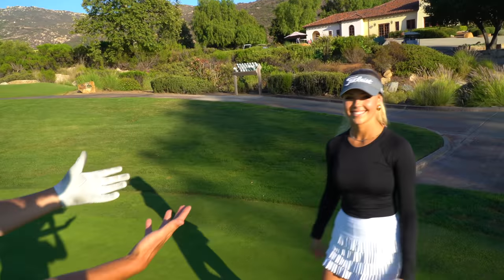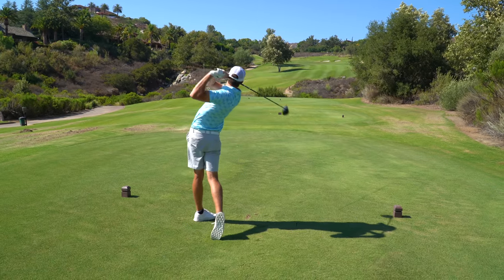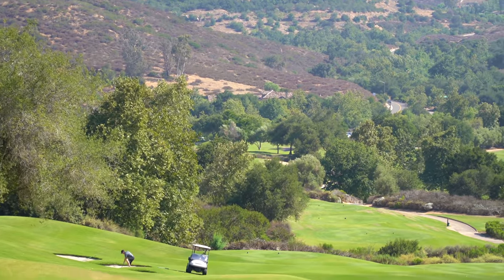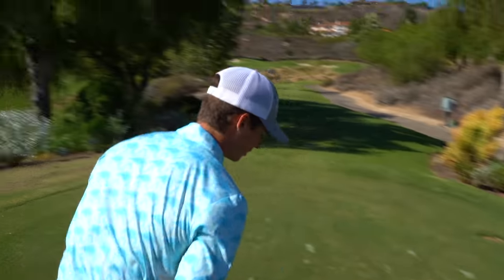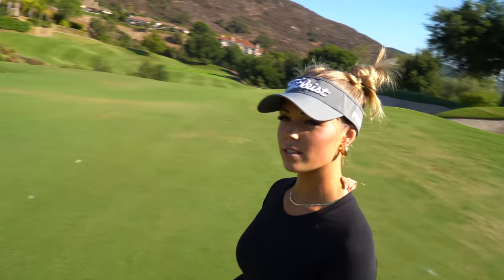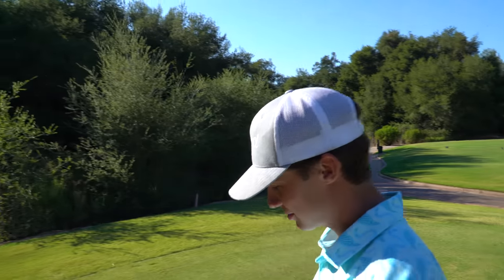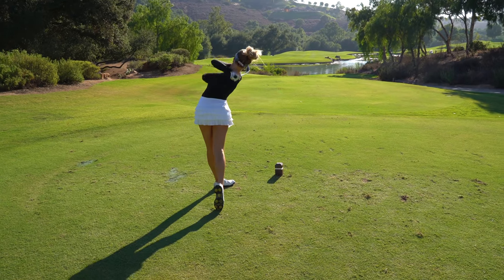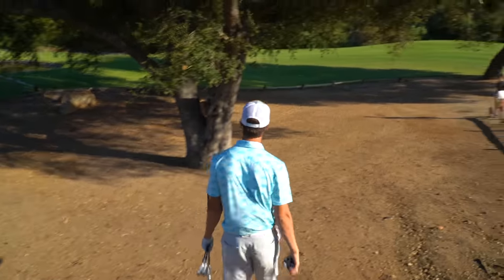Her And I Had a 9 Hole Match... Who Won!? | GM GOLF